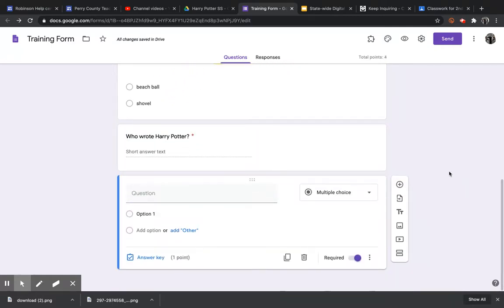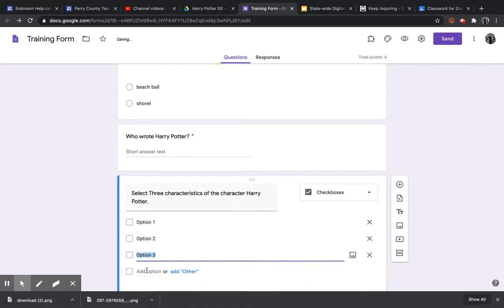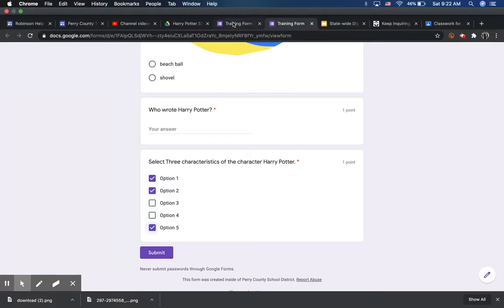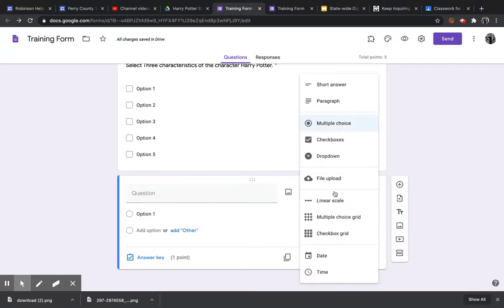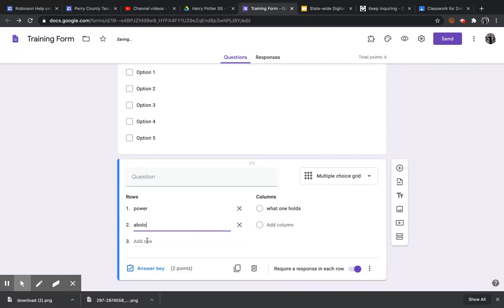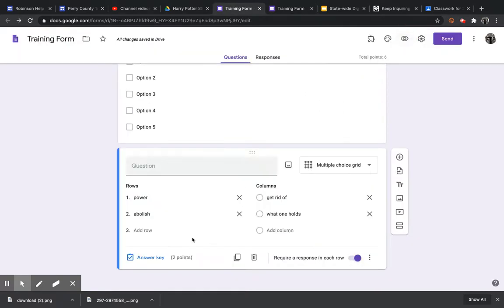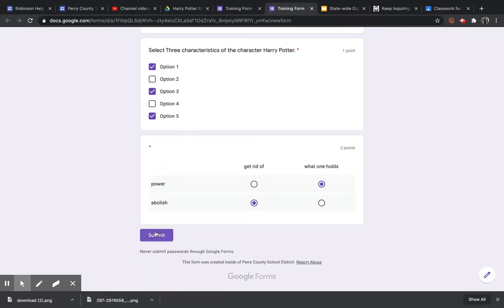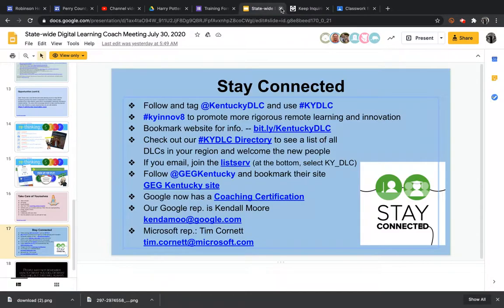Google Forms Basics Part Two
Basics of Google Form